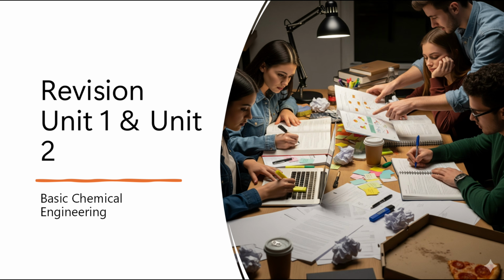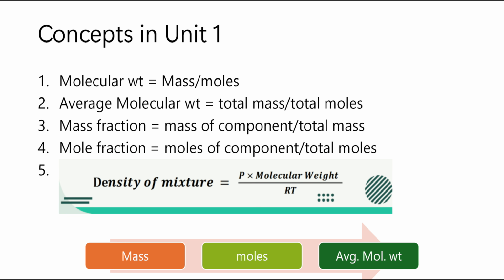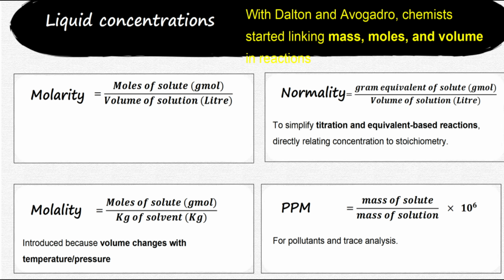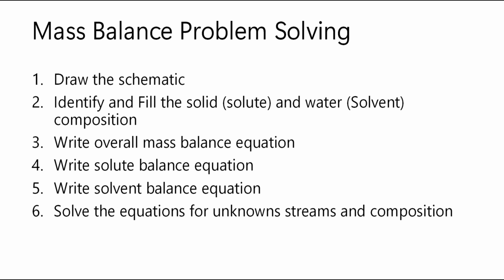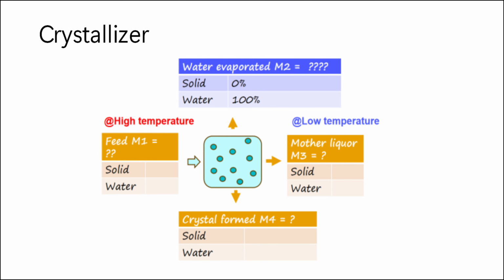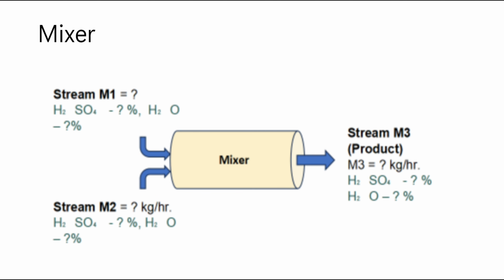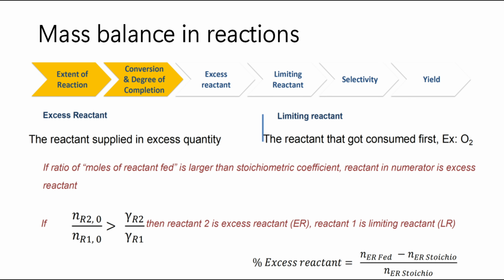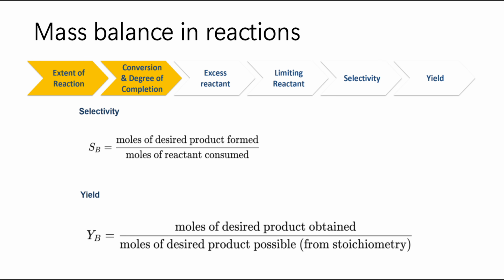Revision Unit 1 & 2 | Basic Chemical Engineering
Fundamentals of Stoichiometry, Material balance with and without reactions